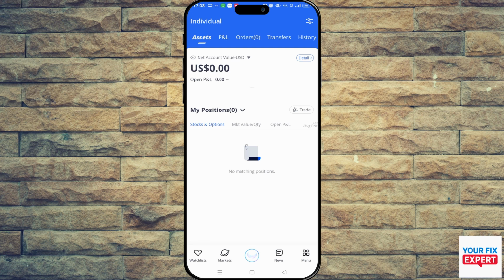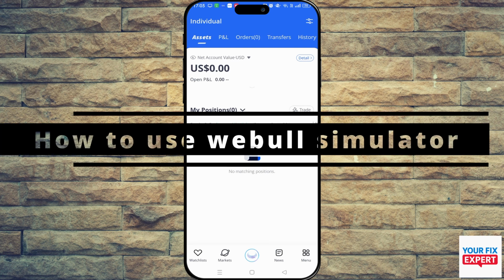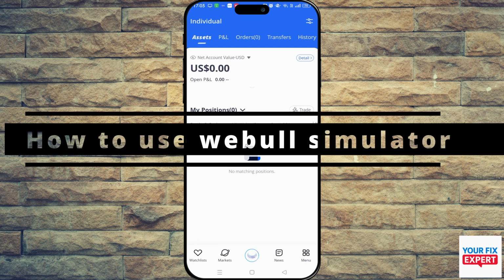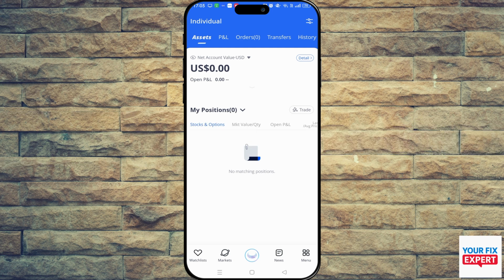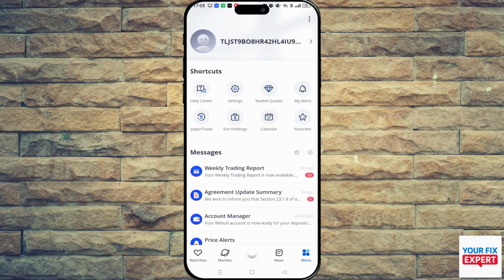How To Use Webull Simulator - Best Method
How to use Webull simulator the easy way? In this video, I’ll show you step-by-step how to use Webull simulator, how to use Webull trading simulator, and how to access Webull simulator whether you’re on mobile or desktop. You’ll also learn how to use Webull app, how to use Webull desktop, and how to use Webull for beginners.

If you’re ready to get started with Webull stock simulator and want to know how to paper trade Webull like a pro, this video is for you.